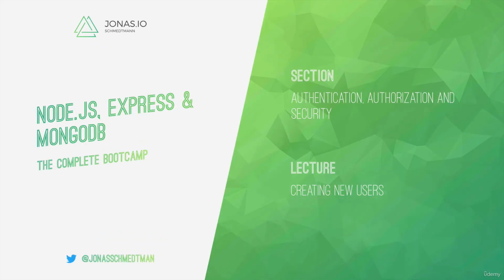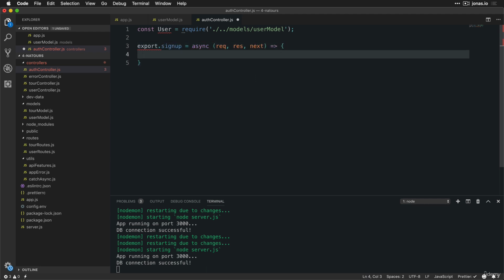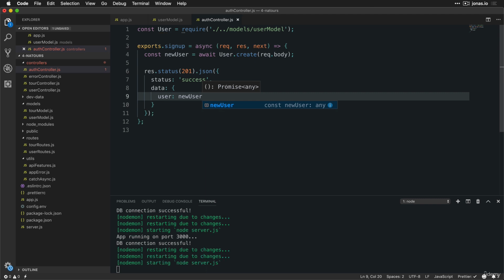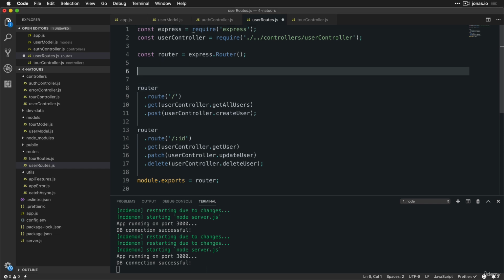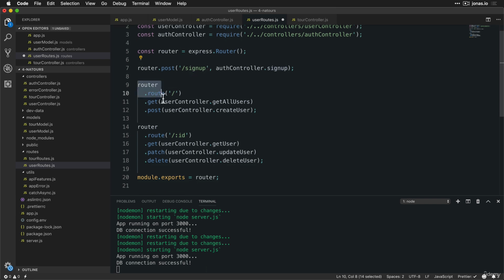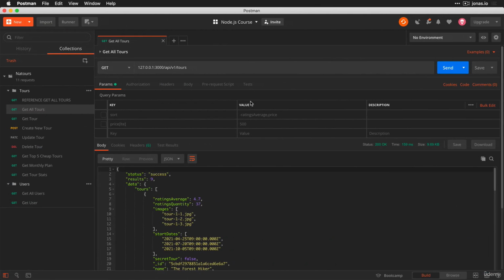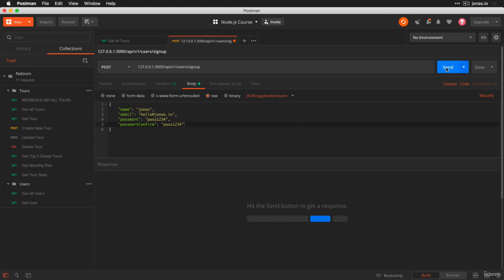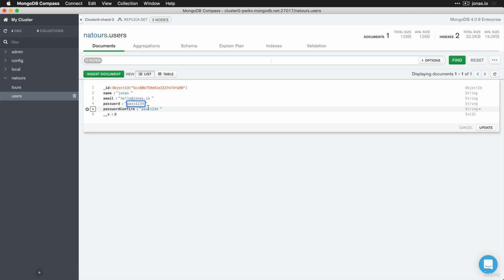124 Creating New Users